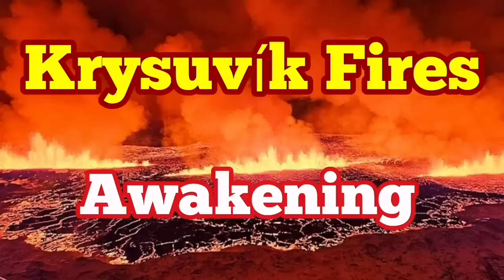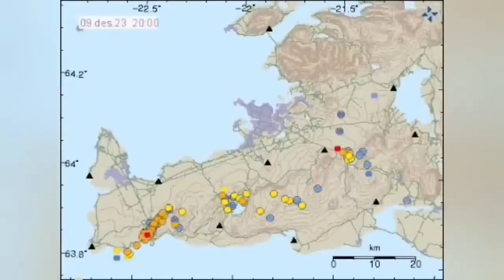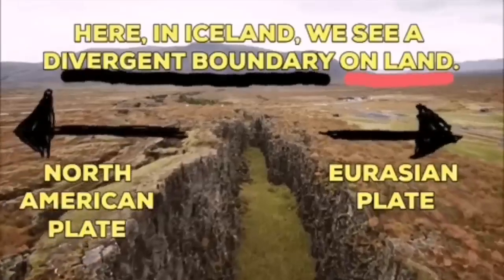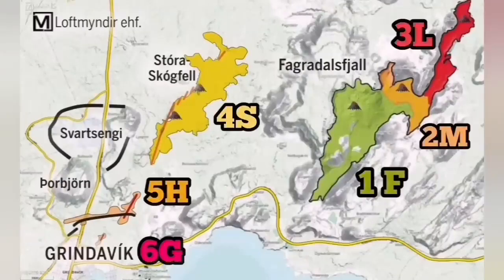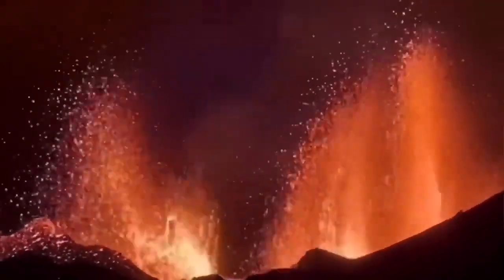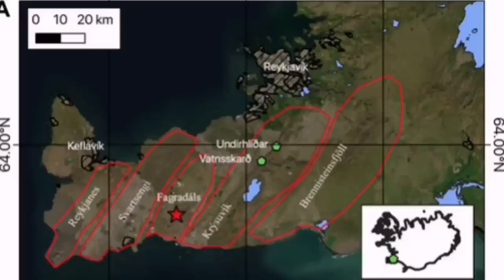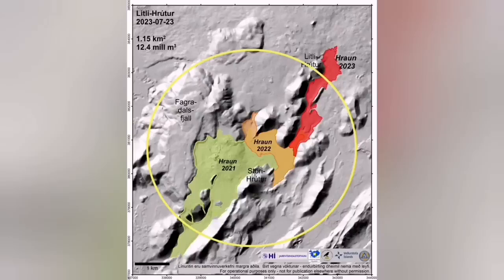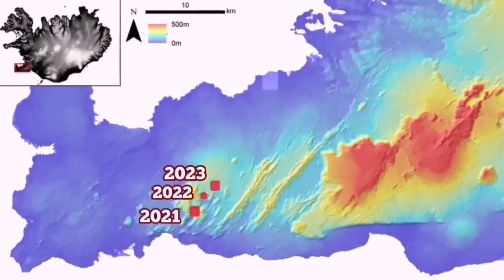Krýsuvík Volcanic System Is Awakening, Iceland Fagradalsfjall Sundhnúka Grindavik Fissure Eruption